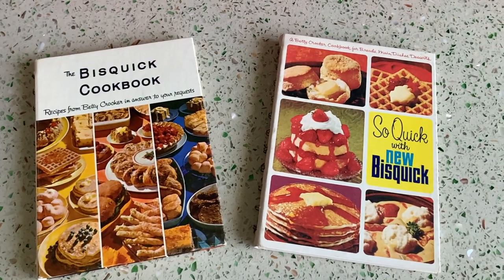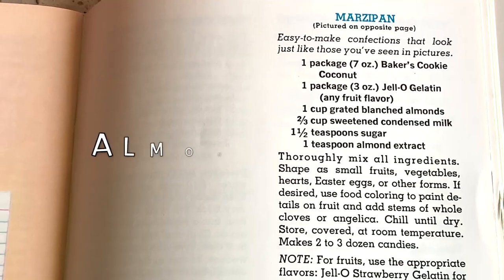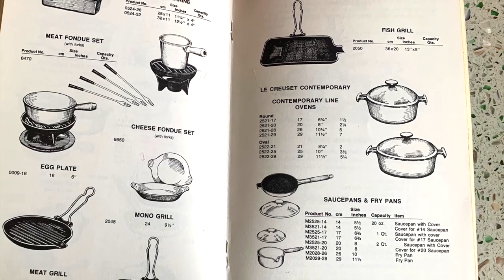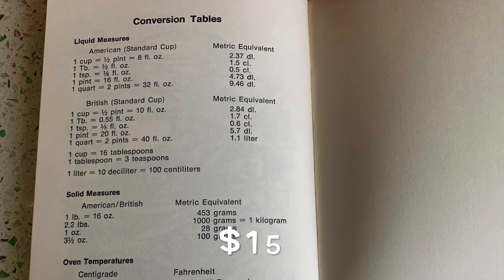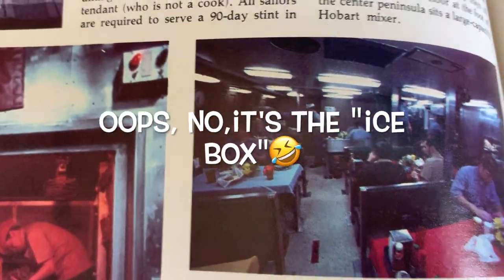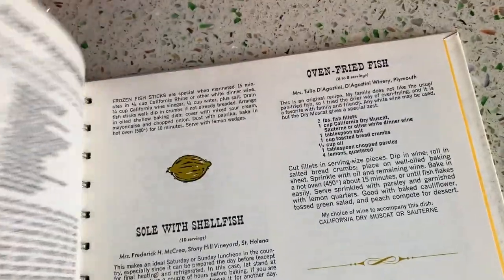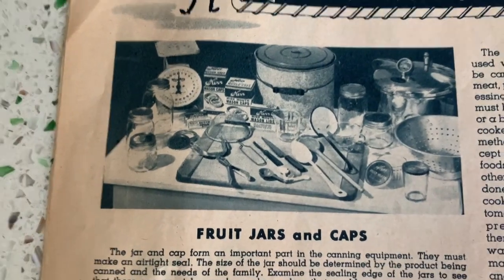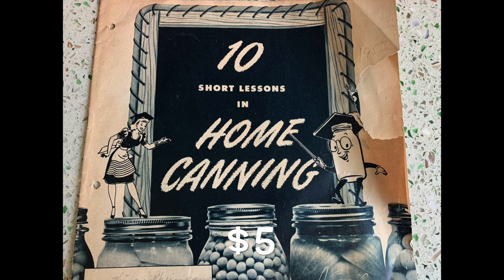Vintage COOKING: Books and Magazines, LE CREUSET, JELLO, BISQUICK and More, ALL FOR SALE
Hiya Dishies! Up later this week: a cooking video and give away, but FIRST I have these vintage offerings.
Buyer pays shipping. All buyers welcome including International. All items are previously owned and show some signs of age appropriate to their purpose.  I have pointed out noticeable flaws as best as I can in the video.  Looking and enjoying is completely free and encouraged!😍

Here are the offerings: (remember shipping is not included in the price)
1. 1960s Bisquick Cookbooks
    a. Bisquick Cookbook and
    b. So Quick With New Bisquick                 $14/pair or $7 each
2.  Joys of Jello 1960s/70s                           $7
     (~6"x8")
3. Le Creuset Cookbook   1975                     $15
   (5.5"x8.5")
4. Wilton Cake Decorating Books/Catalog  $8 for 3 (1970s)
    (standard magazine size)
5. The Cooks magazine lot of 3, 1980s       $6 for 3
    (standard magazine size)
6. 1960s California Winemakers Cookbook $7
   (9"x10.75")
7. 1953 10 Lessons in Home Canning.        $5
   (standard paper size)

snail mail: Dotlikesred
                   415 Capitol Street